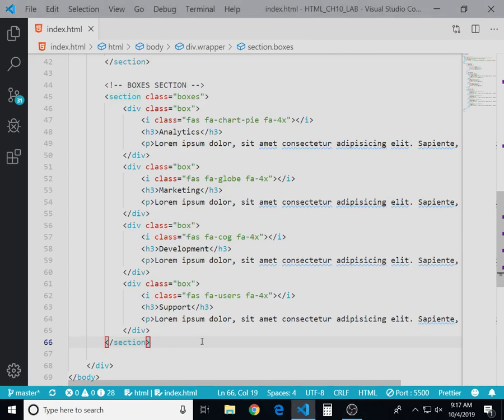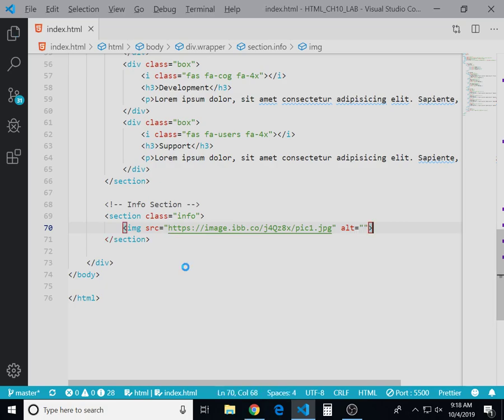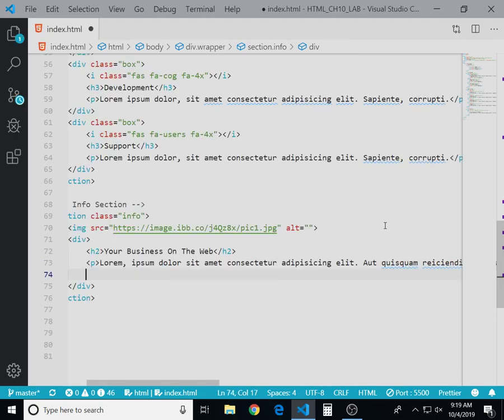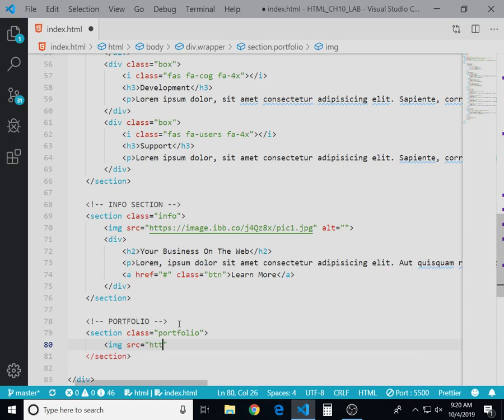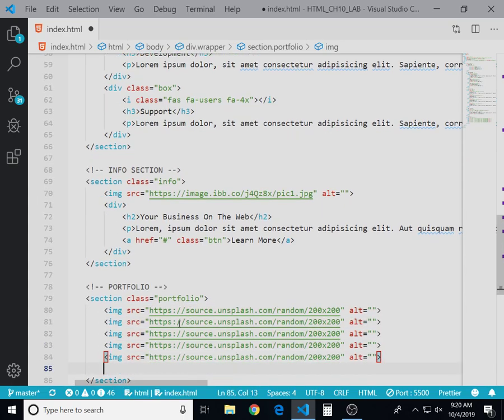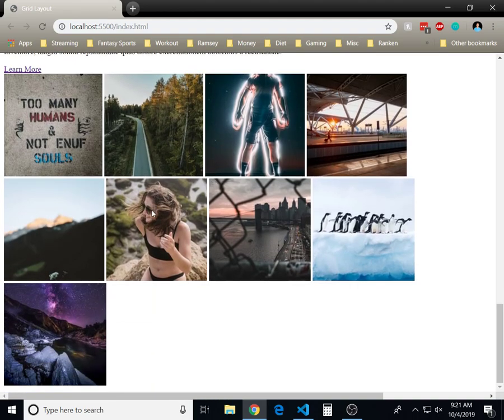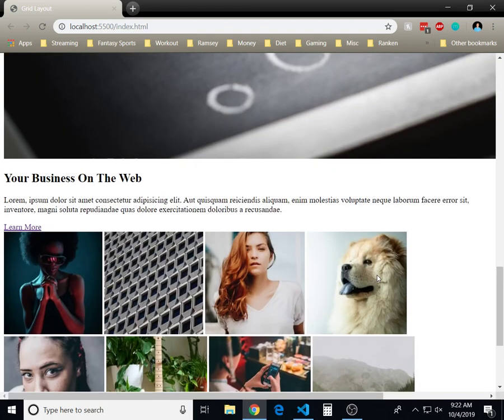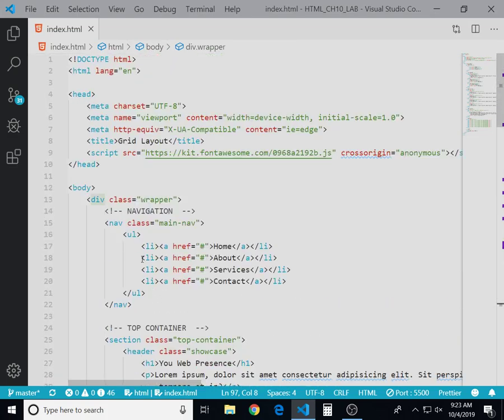CSS3 Grid Layout Tutorial - Finishing the HTML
The second half of the HTML for the Grid Layout tutorial